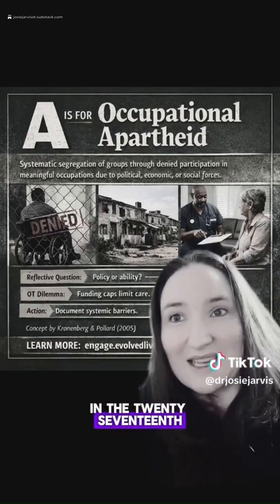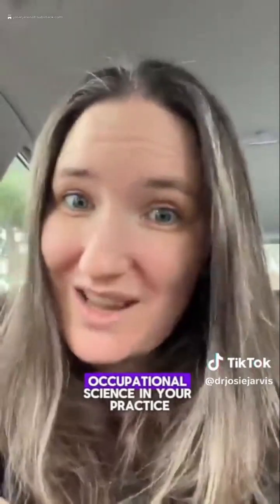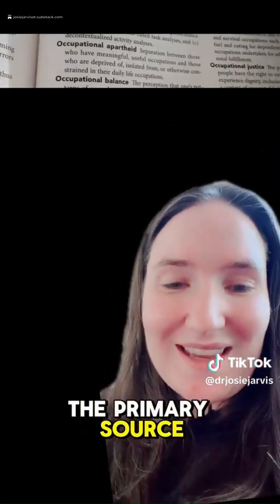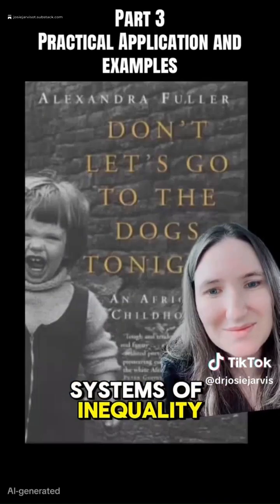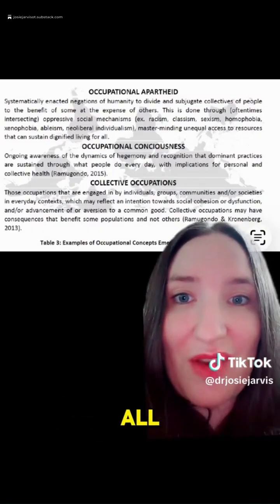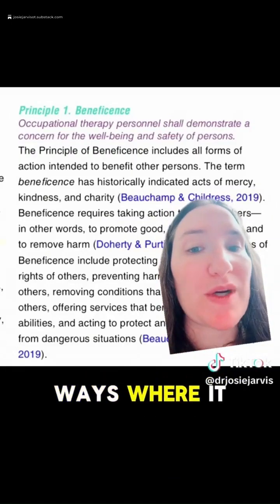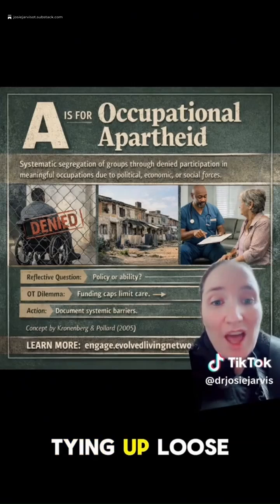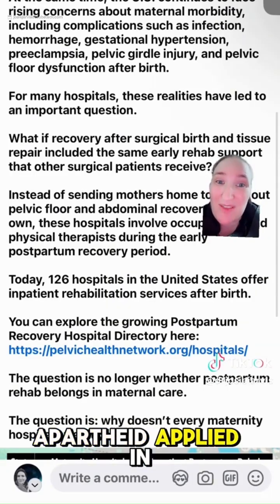Clinical Reflections on Occupational Apartheid: Ethics, Policy, and Systems Change in Occupational